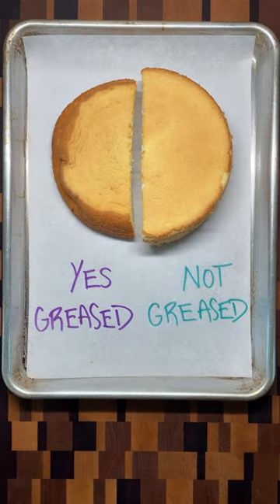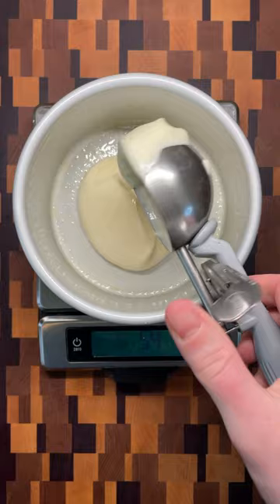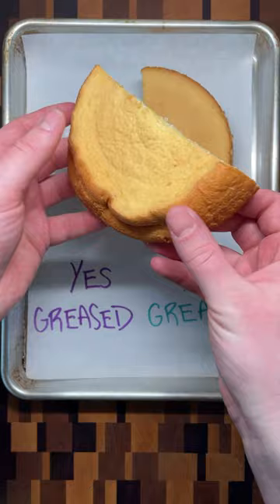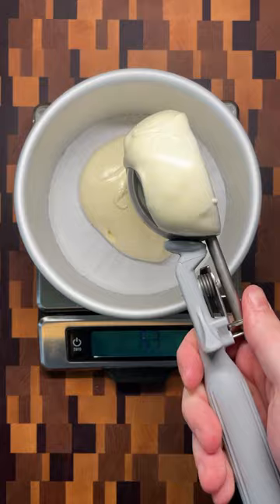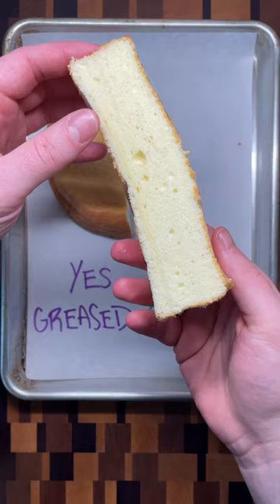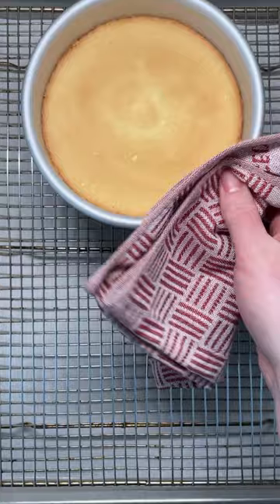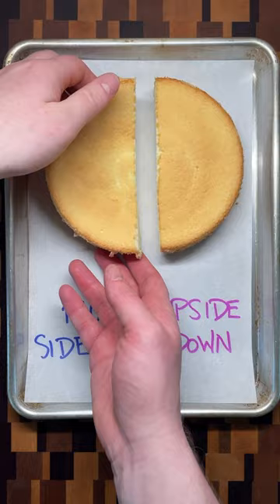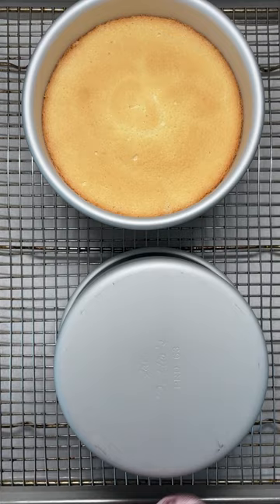Why You Should Cool Your Sponge Cakes Upside Down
Chiffon Cake (yield: two 8-in round layers)
1.75 c (210g) cake flour, sifted
1.5 tsp baking powder
1/2 tsp fine salt
3/4 c (150g) sugar
1/2 c (100g) vegetable oil
6 egg yolks
1/2 c (113g) water
1.5 tsp vanilla
6 egg whites
pinch of cream of tartar
1/2 c (100g) sugar

1. Whisk together the oil, yolks, water, and vanilla in a mixing bowl.
2. Add cake flour, baking powder, salt, and first sugar and whisk to combine.
3. In the bowl of a mixer, whisk the egg whites with a pinch of cream of tartar until frothy. Add the second sugar one tablespoon at a time and continue to mix on medium-high speed until medium peaks form.
4. Gently fold the meringue into the first mixture.
5. Evenly distribute the cake batter between two 8-in cake pans that have been prepared with only a circle of parchment paper on the bottom (no grease!)
6. Bake at 350F for 30-35 minutes or until golden brown and a toothpick comes out clean.
7. Remove from the oven and let the cakes cool upside down on a sheet of parchment.
8. Once completely cool, remove the cakes from the pan.